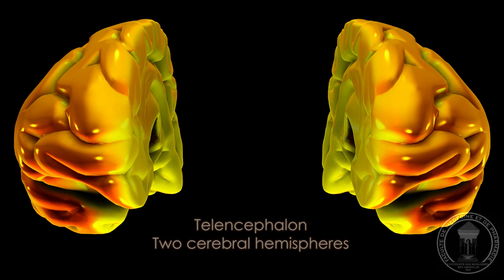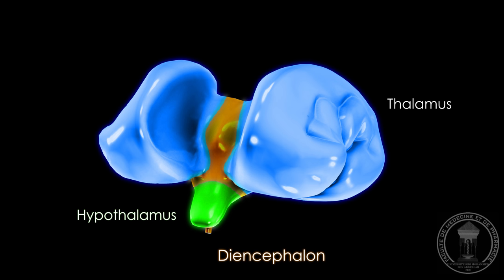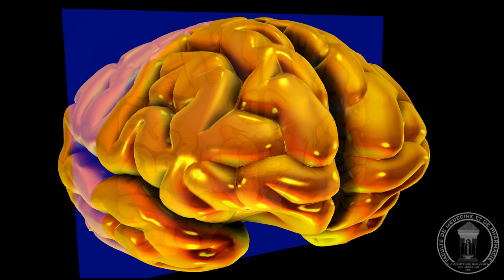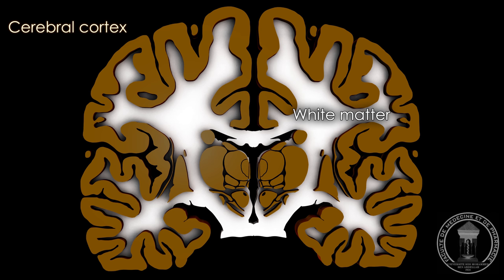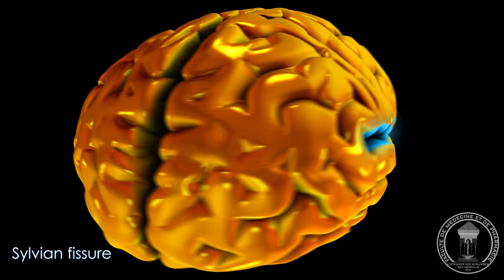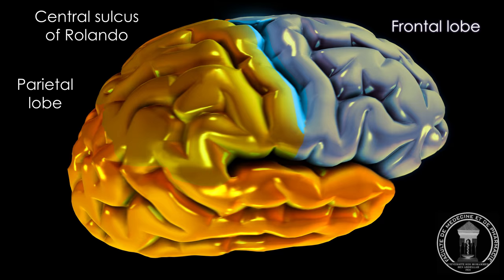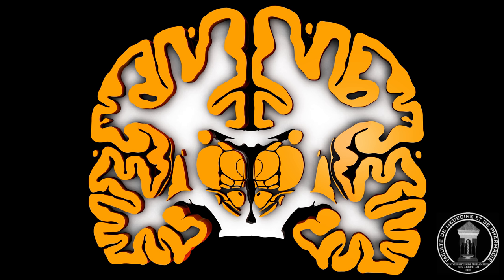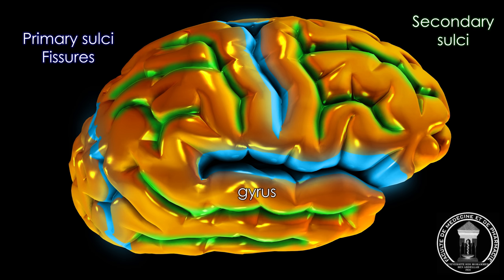Neuroanatomy : The Human Brain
Please : Like, comment, share, subscribe, comment on the web specific page, and you can contribute by either correcting the missing English translations, or translate some articles to a language you master, I can make videos with your sound recordings and credit you for that :).

The human forebrain is made of two hemispheres almost symmetrical, left and right. And a diencephalon, a medial and single part that includes the thalamus and the hypothalamus.
The two cerebral hemispheres are connected by commissural pathways, the biggest is the corpus callosum with more than 200 million fibers crossing from one side to the other.
Each cerebral hemisphere is divided into two distinct regions: a peripheral part, the cortex "gray matter" containing the bodies of nerve cells, and a central part, made of white matter that contains axonal extension of neurons and their myelin sheath.
Each hemisphere is cut by deep fissures that define lobes. The first is the lateral sulcus or Sylvian fissure, where lies the middle cerebral artery, it separates the frontal lobe of the temporal lobe. The second is the central sulcus or fissure of Rolando, between the frontal lobe and the parietal lobe. The third sulcus is the parieto-occipital sulcus, separating the occipital lobe from the temporal and parietal lobes.
In addition there is a fifth lobe, non visible on the surface: the lobe of the insula, found by removing the Sylvian fissure.
In each lobe, there are less deep sulci that delimit the ridges on the cerebral cortex we call gyri.